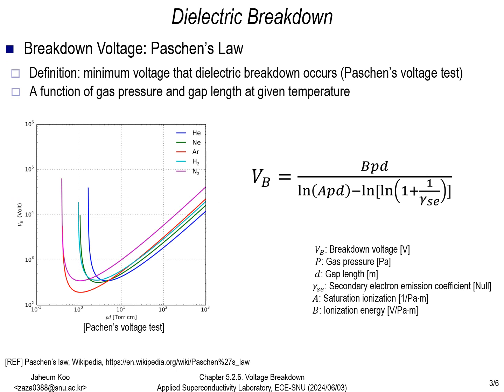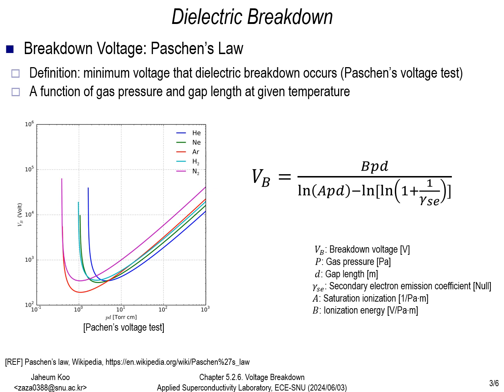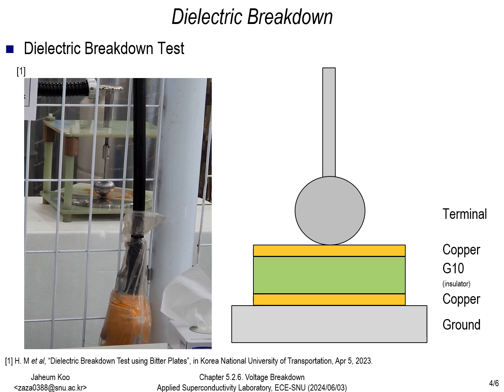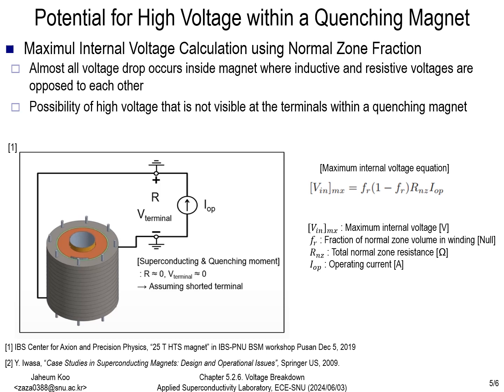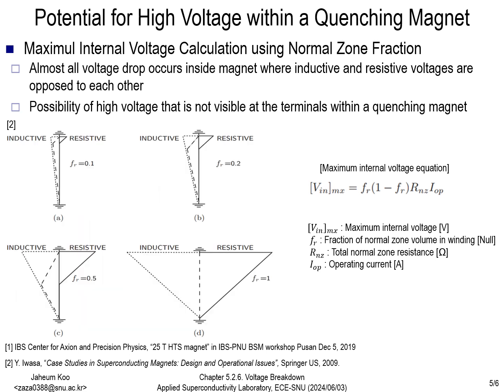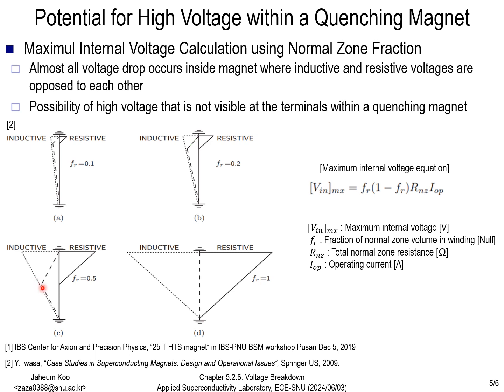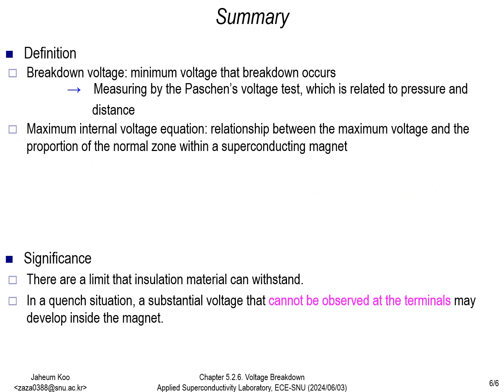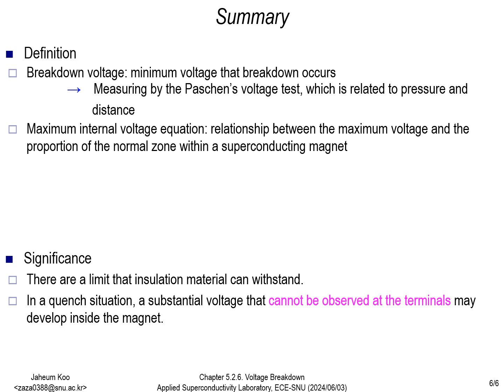Chapter 5.2.6. Voltage Breakdown